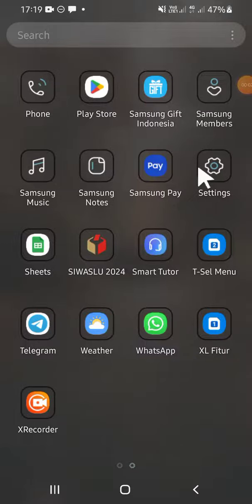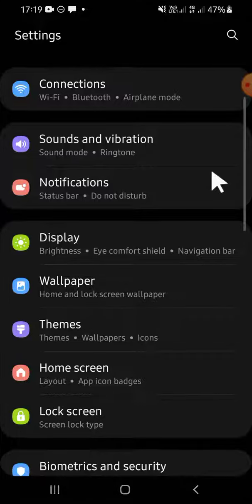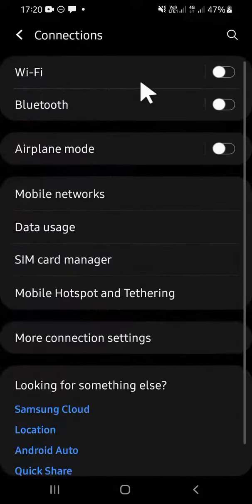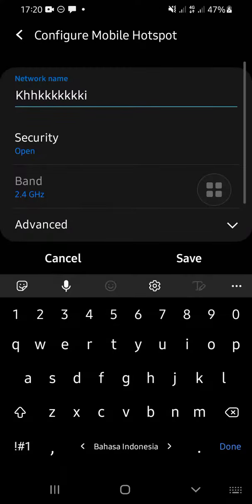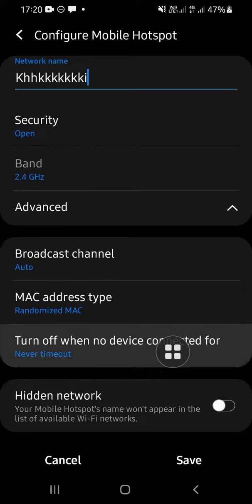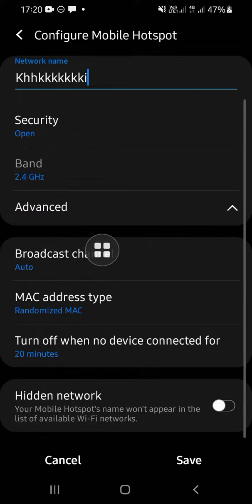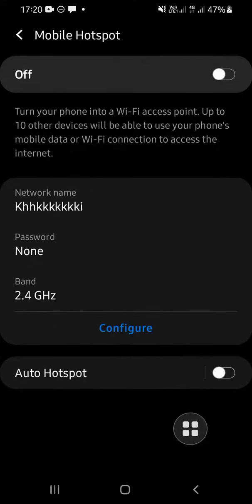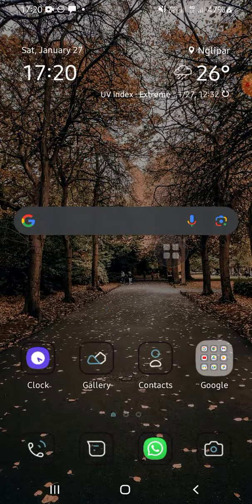SMART TIPS: How to Turn Off Your Hotspot Automatically When Its No Longer Used on Android?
Unlock the full potential of Instagram communication with this App Expert tutorial! In today's video, we'll guide you through the step-by-step process of creating group chats on Instagram, empowering you to connect, collaborate, and share your world with friends, family, or like-minded individuals effortlessly.